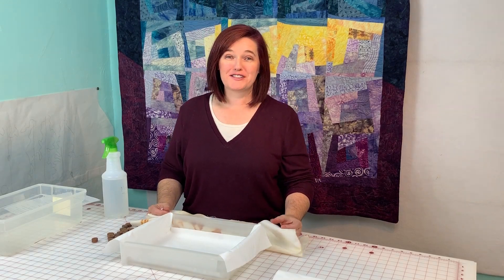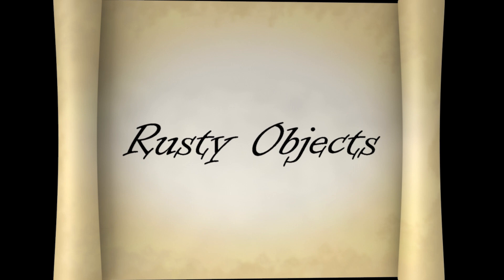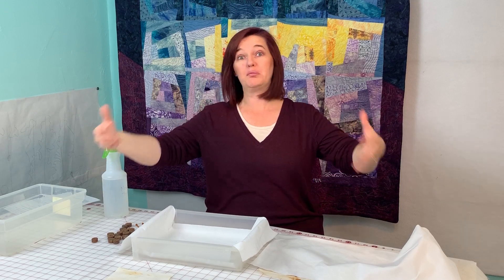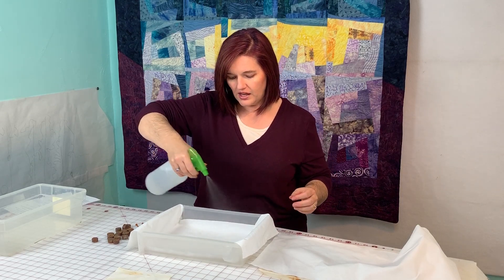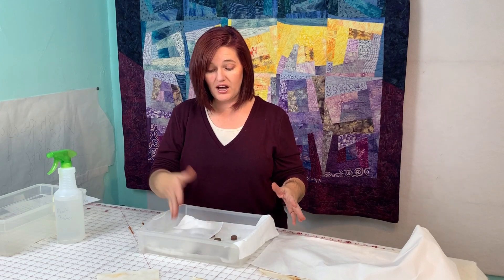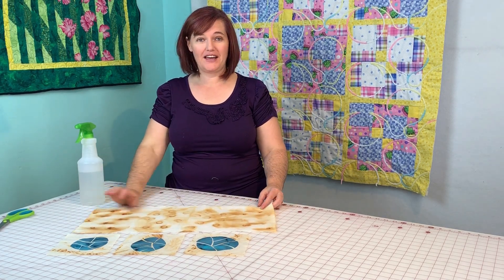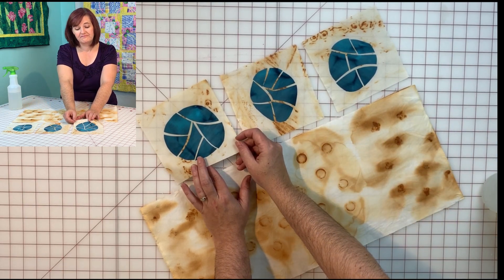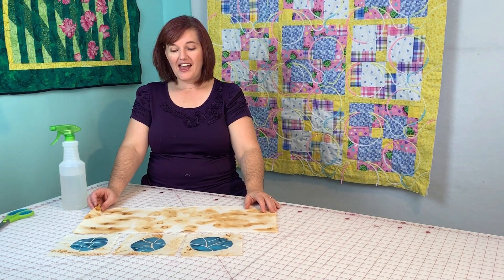How to Make Rusted Fabric for Quilting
We demonstrate some cool techniques for rusting your own fabric. This technique makes new fabric look old and rusted - perfect for quilting! This is so much fun and there's no right or wrong way to do it!

Items you'll need for this project include:
Spray bottle with white vinegar and water
1 tbl salt
Gallon of water
Rusty objects (bike chain, nails, etc)
Plain white or cream colored fabric